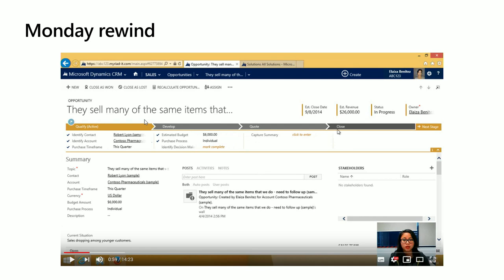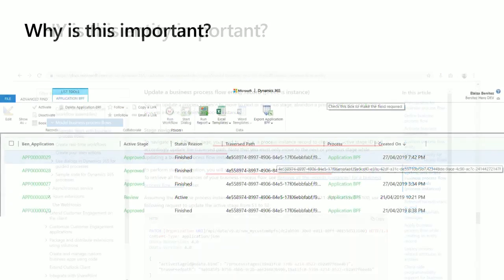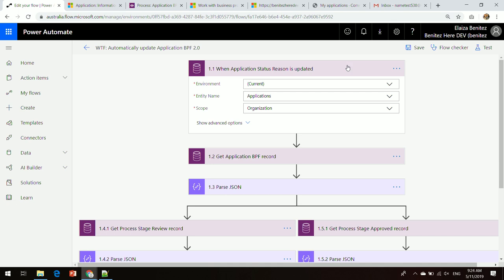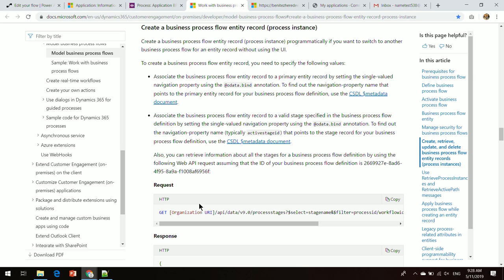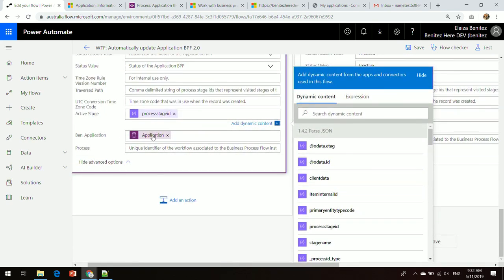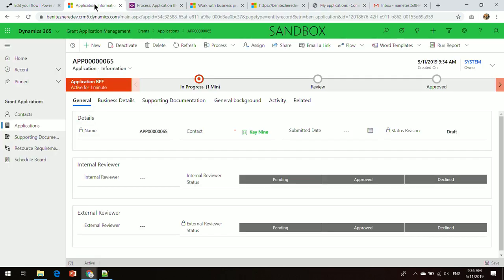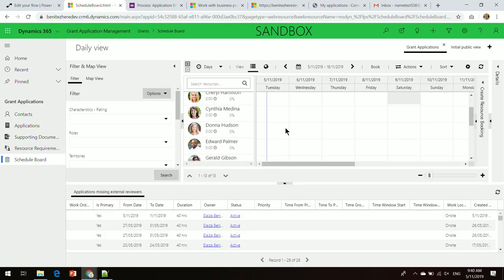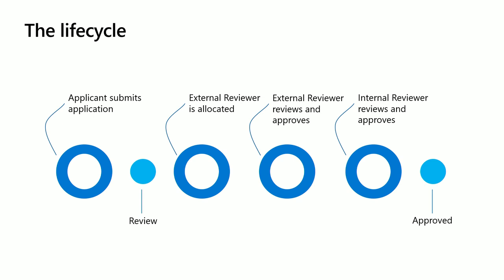Automatically update business process flow stages using Microsoft Flow | BRK3158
Business process flows require an end user to move to the next stage. With the power of Microsoft Flow, stages can be automatically updated in CDS. Magic!

This session covers multiple types of end users that drive the automatic update to the next business process flow stage through external users via Microsoft Dynamics 365 Portals and internal users via model-driven app.